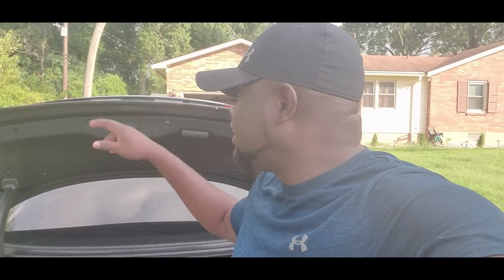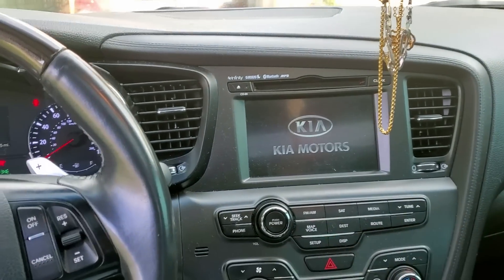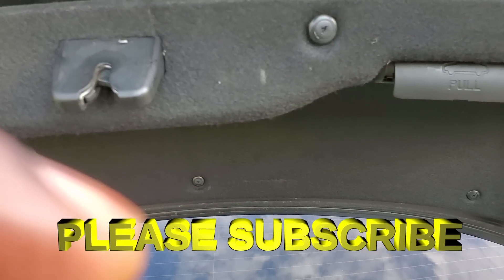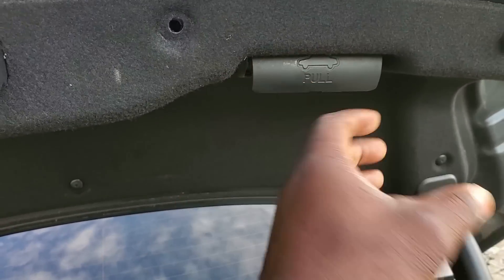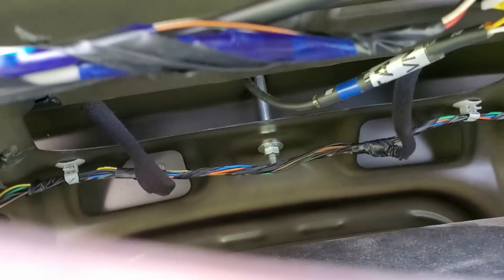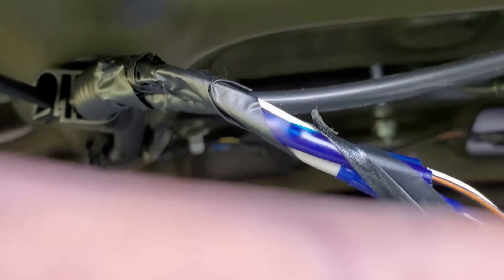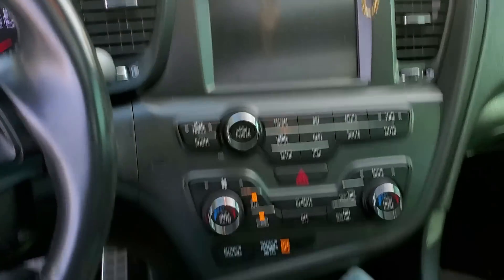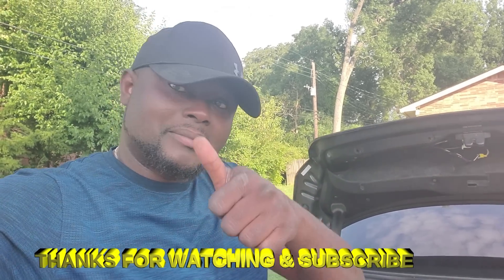Kia Optima backup camera replaced# All kia motor#